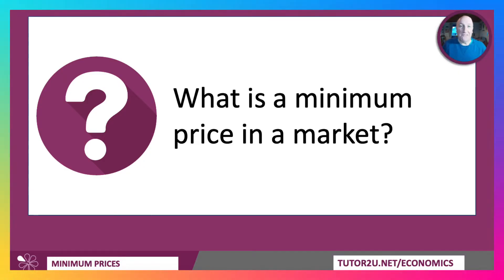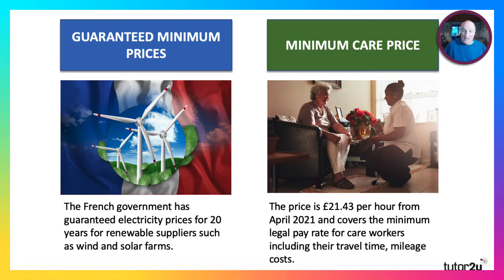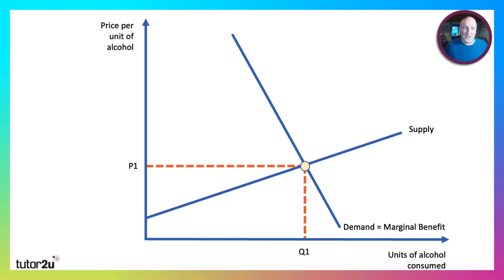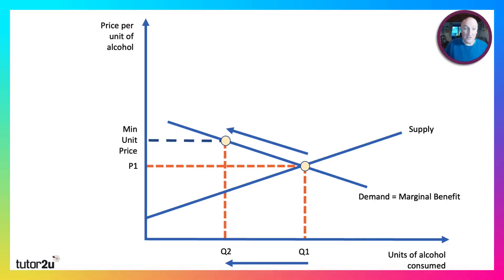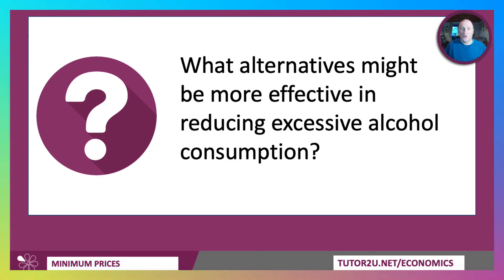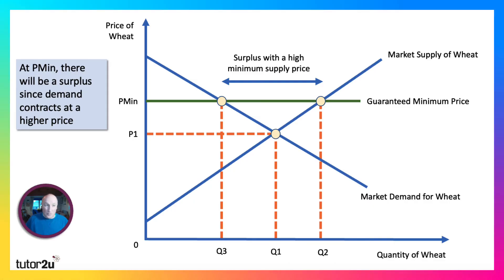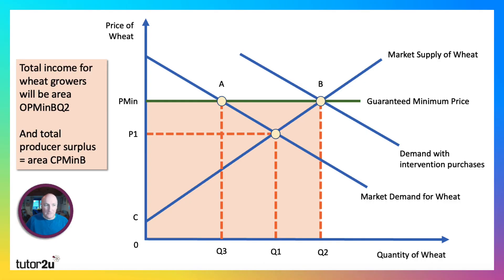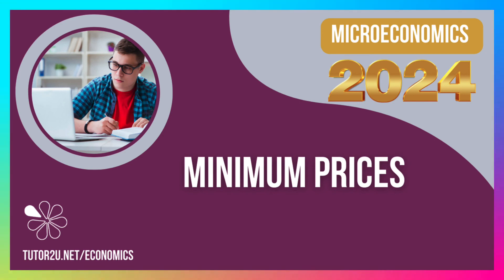Economics of Minimum Prices I A Level and IB Economics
In this updated revision video we explore the economics of minimum prices using three contexts that are often chosen by examiners - minimum wages, guaranteed support prices for farmers and minimum retail prices.